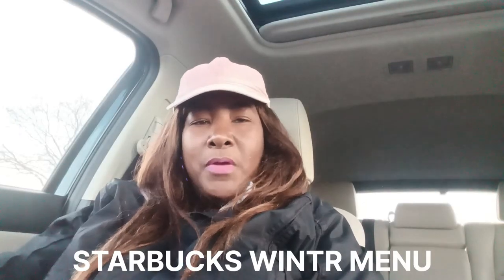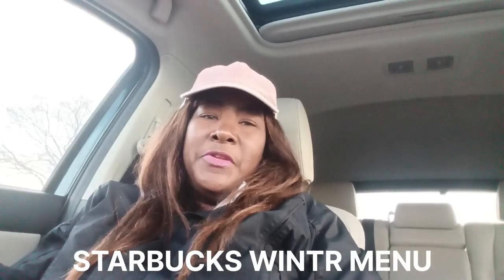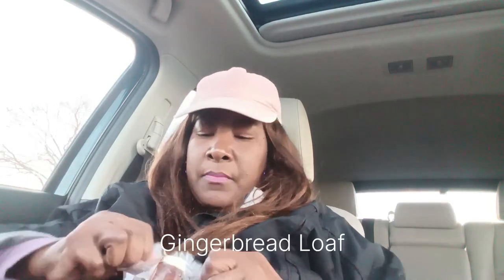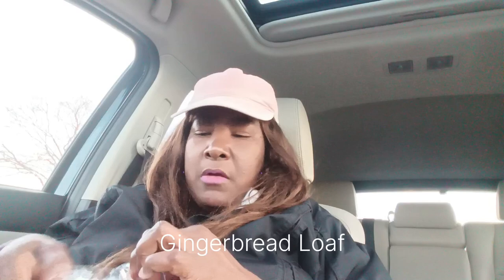STARBUCKS WINTER MENU | NEW YEAR 2024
Welcome to Cherries Hauls and More Vibes 🍒. This is Cherries🍒Reviews Video. This is my honest review. Happy New Year! Please have a blessed day/night.

Cherries Reviews is rated on a scale of 1 to 10, with 10 being the highest.
Cherries Reviews Ratings:

Hazelnut Oatmilk Shaken Espresso.                   7.5/10

Potato Cheddar & Chive Bakes.                           10/10

Gingerbread Loaf.                                                  9.5/10

FaceBook Cherrie B A Brown